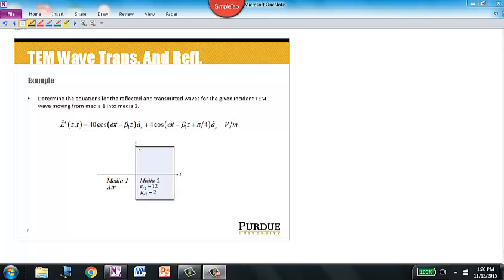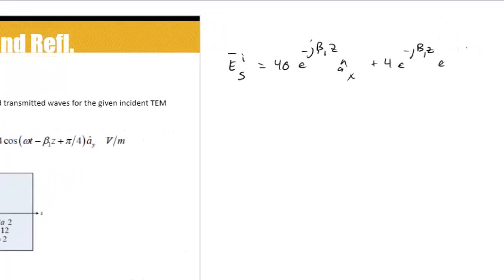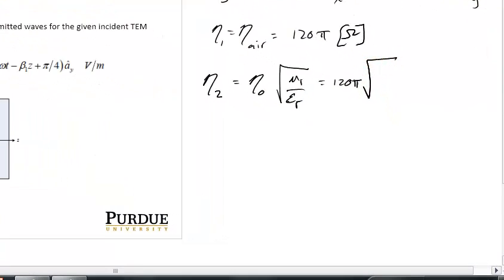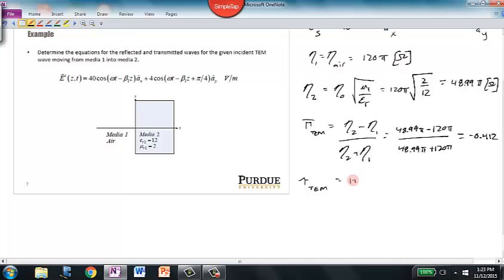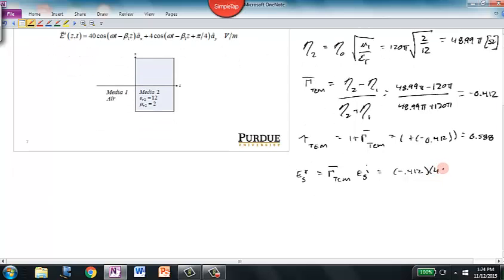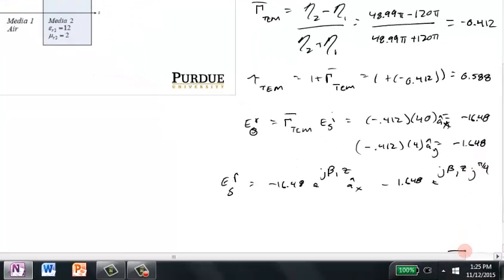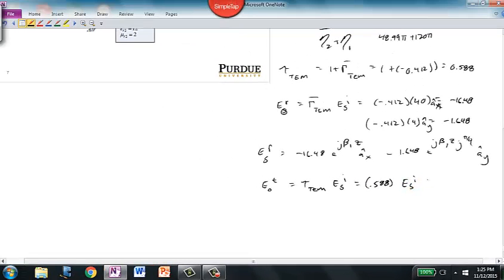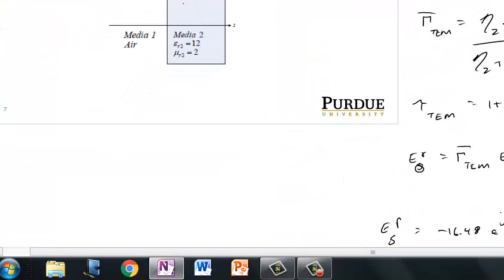Topic 19 Part 4 TEM Example